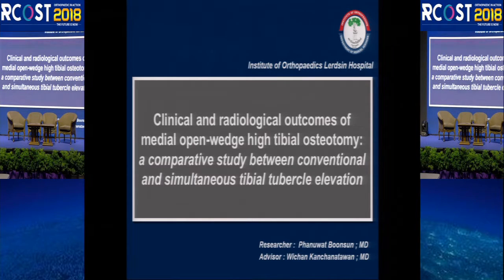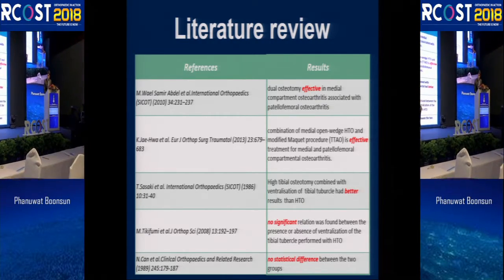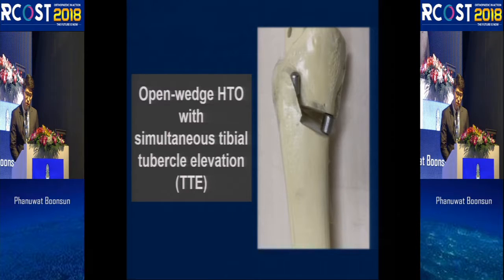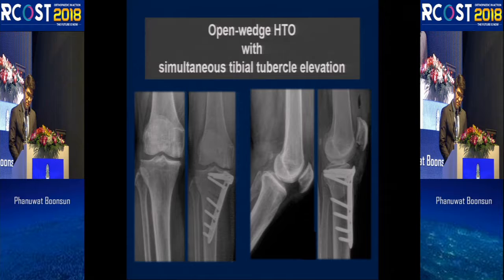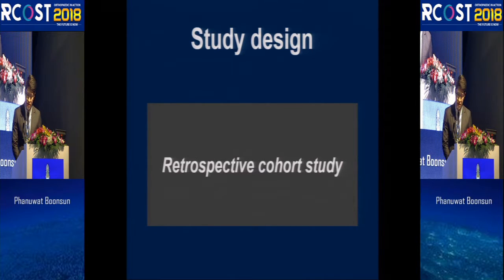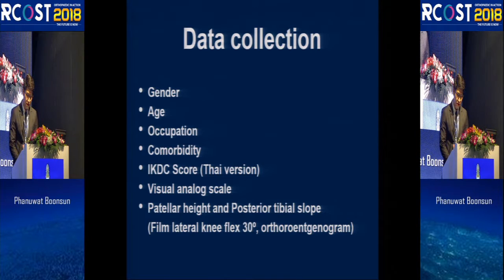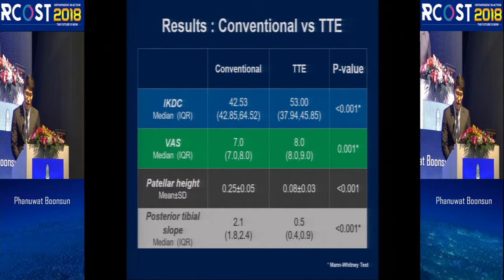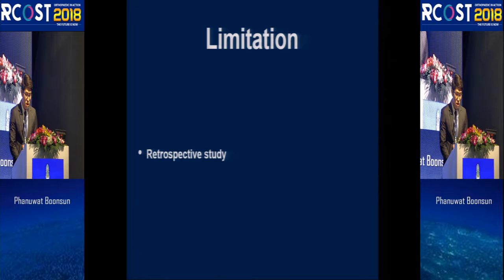RCOST2018 : Clinical and Radiological outcomes of Medial Open-Wedge High Tibial Osteotomy...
RCOST2018 : Clinical and Radiological outcomes of Medial Open-Wedge High Tibial Osteotomy. Comparative study between Conventional and combined Tibial Tubercle Elevation

Phanuwat Boonsun

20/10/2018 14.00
Ayutthaya Room